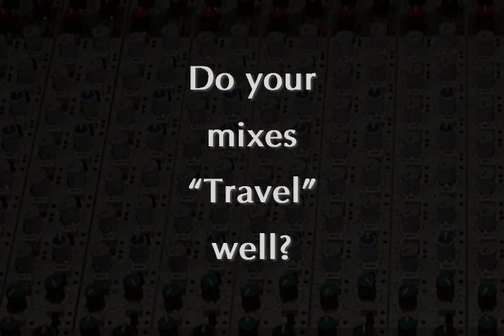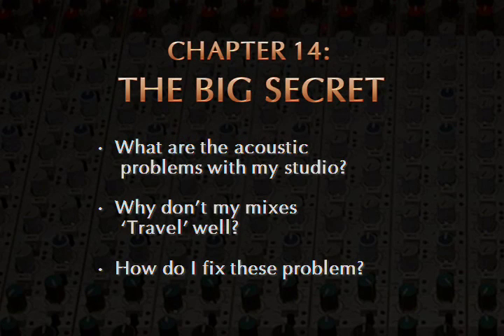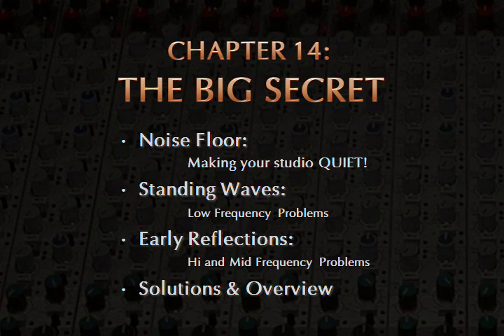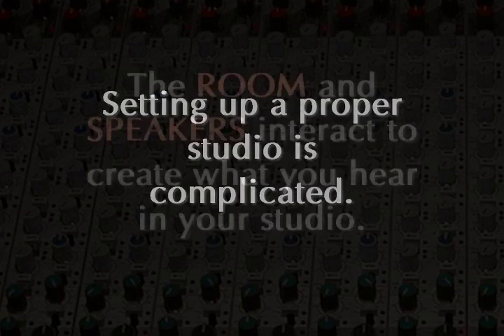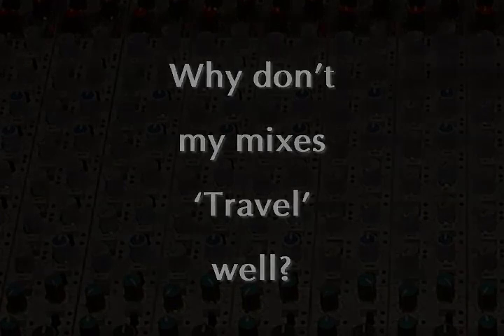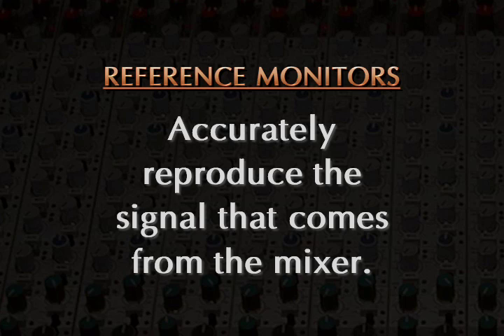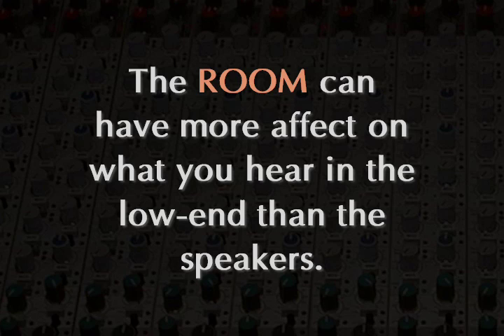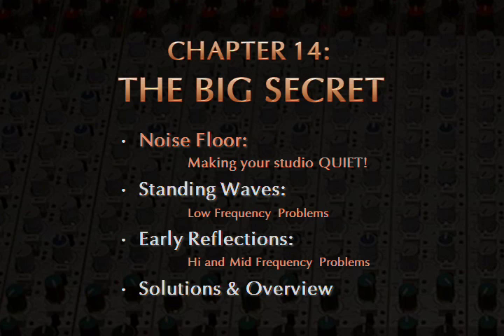The #1 reason mixes (and recordings) come out sounding wrong ... watch!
If you set up a studio wrong this problem will plague you as it does most people producing music (even a lot of pros). Very few really get this ... here is part 1 of 5 about what the problem is and how to solve it. Check out the clip on our credential ... who Manny is. We got one of the best acoustician/engineer/room designers to take you through this complicated topic.  enjoy!